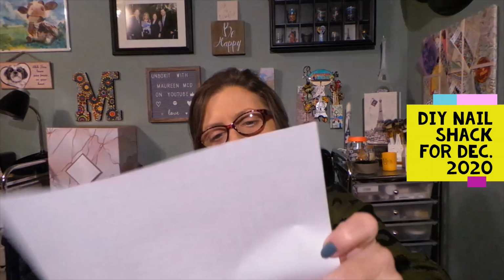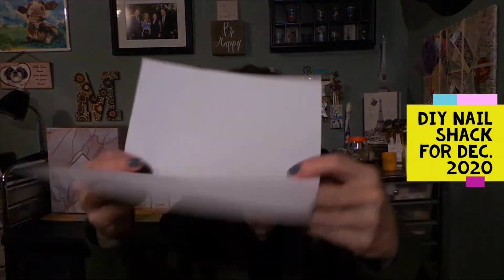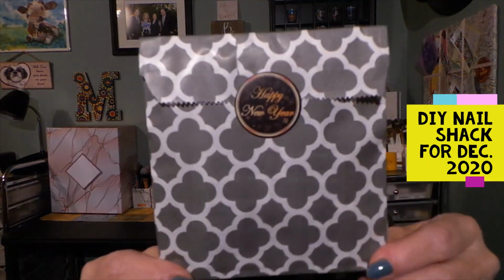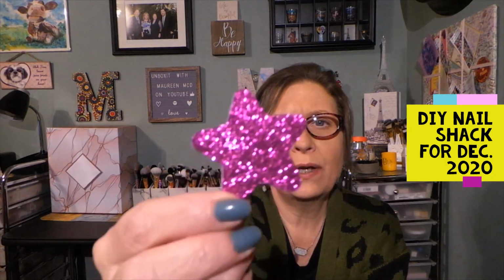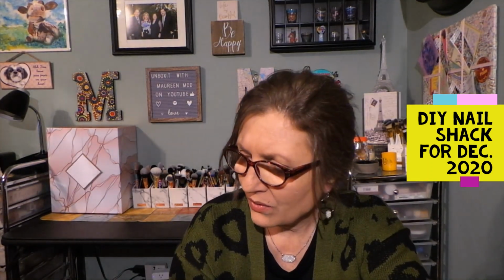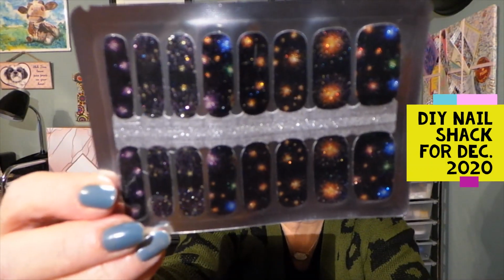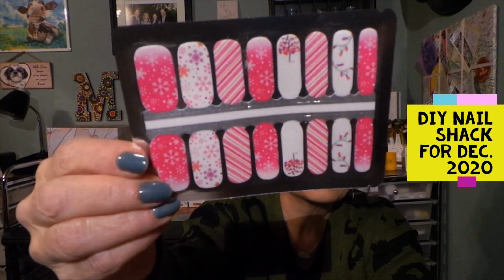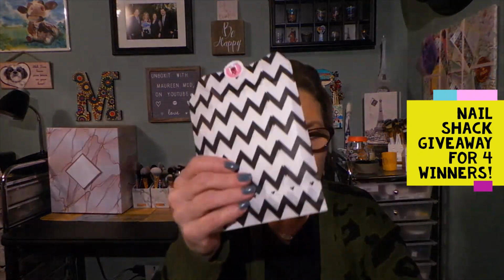DIY Nail Shack for Dec. 2020 - such cute designs and a Giveaway! **CLOSED**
DIY Nail Shack is a great addition to the channel.  Thank you so very much to Nail Shack for kindly sending these to me to share/review.

Your Nail Shack pack will include at least 4 full sets (one for each week) of high quality, easy to apply nail polish strips.  Plus - you will get a fun nail file and a gentle cuticle pusher for easy flawless application.

Enjoy salon quality nails quick and easy at home!  New designs each month, no drying time, custom curated and easy application.

The adult pack is $9.95 per month
The kid pack is $8.75 per month

Ships worldwide from the U.S.

Chapters
0:00 Intro
0:24 Welcome to the video
1:50 Unbagging for December
5:15 Giveaway
11:49 Photos of the products
12:03 Outro

3.  I would appreciate you watching the video in full (for channel growth)
4.  One entry per person. (One comment = one entry)
5.  Leave me a comment on how to contact you if you would win.  You MUST use the keyword in the video in your comment.
7.  Open internationally - anyone can enter!
8.  Four winners will be randomly chosen using the YouTube comment picker app.
9.  I will make a video showing the process of the winners being picked and post it on the Sunday after the giveaway closes.
11.  You MUST be 18 years old or older to enter this giveaway.
12.  I am not responsible for lost or damaged boxes and their contents.

I upload new videos 6 days a week, every Monday to Saturday at 7 am EST.  My giveaway announcements are generally made the Sunday after the giveaway ends.

I enjoy doing Giveaways several times a month to give back to those that support what I am doing. I really do appreciate every one of you!!! Your kind and thoughtful comments humble me every day.

Camera:  Samsung Galaxy EK-GC110 Camera
Editing:  Microsoft video editor
Thumbnails:  Photo editor 10